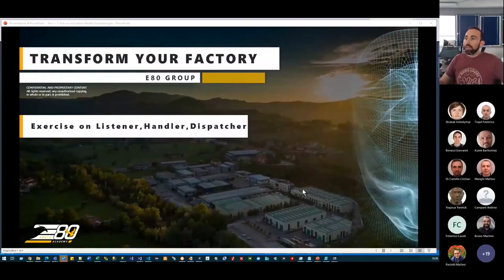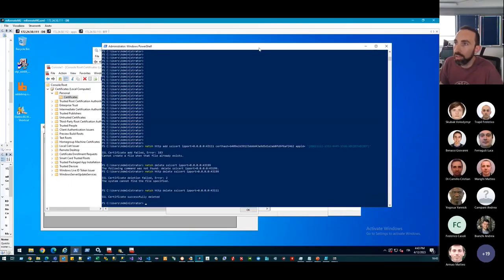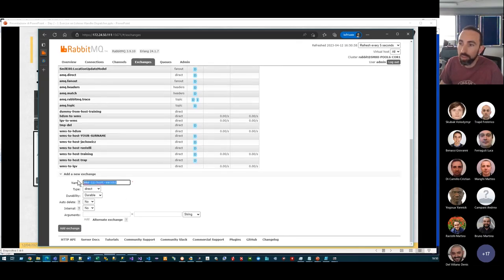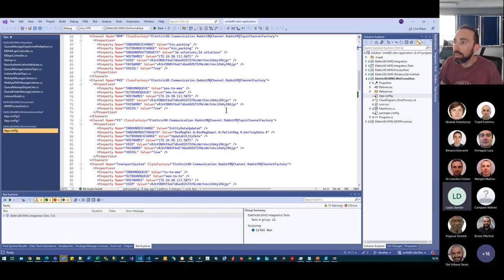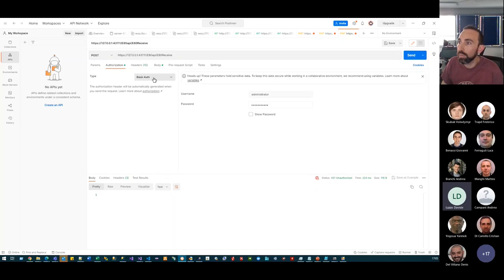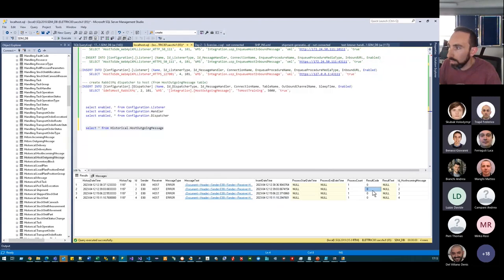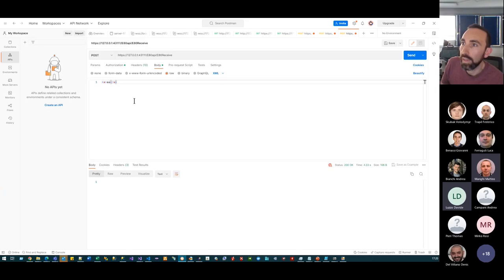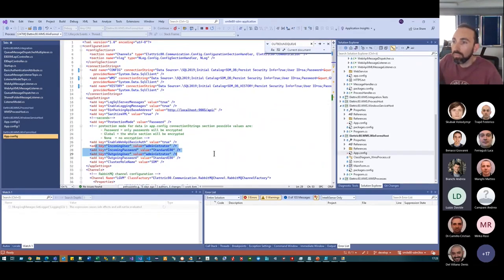SM.I.LE80 - Module 2 - Smile80SDM - Module 2 - SDM Databases and C# Application - Exercise